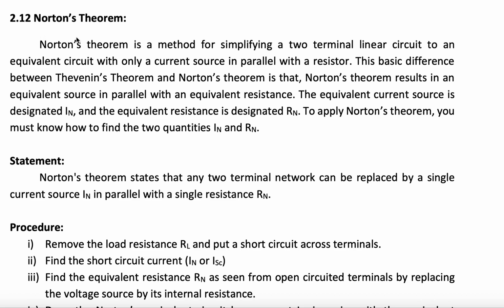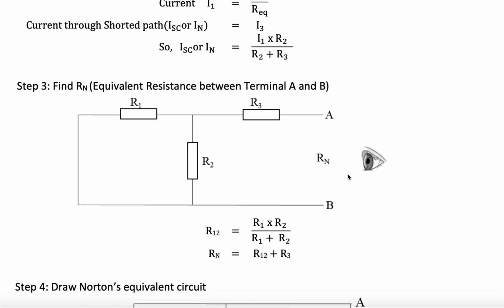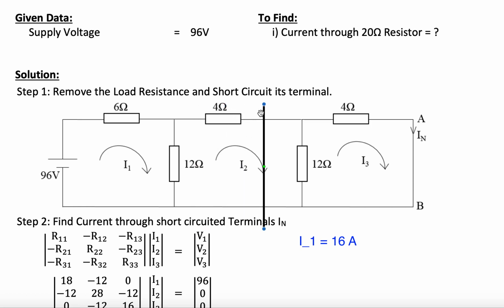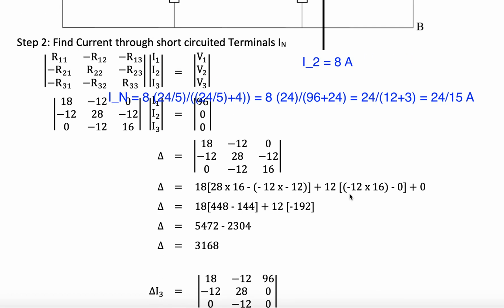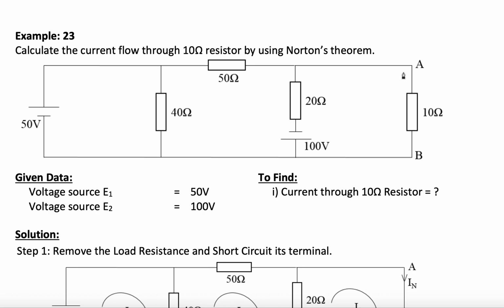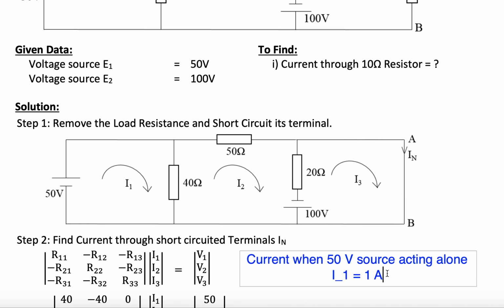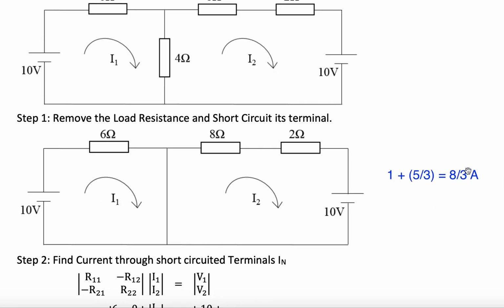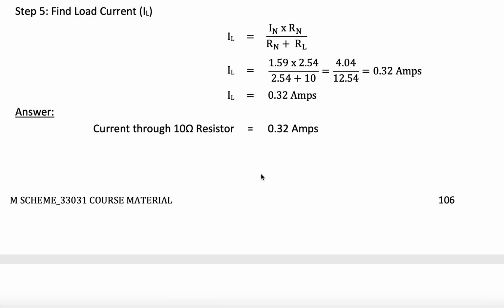Unit 2 | Part 3 | Electrical Circuit Theory | DEEE | Tamilnadu | Diploma EEE | By ala Education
This video covers the 3rd part of Unit 2 (Norton's Theorem) of Electrical Circuit Theory (Course Code: 1030) for EEE Diploma students of Tamilnadu state.